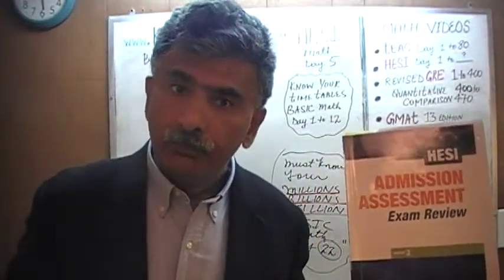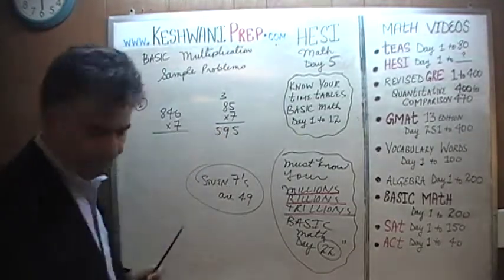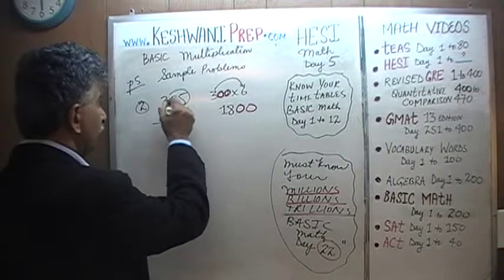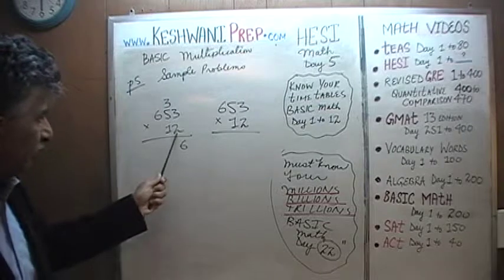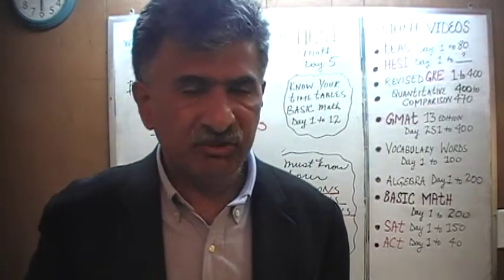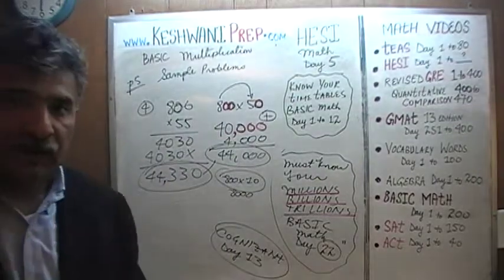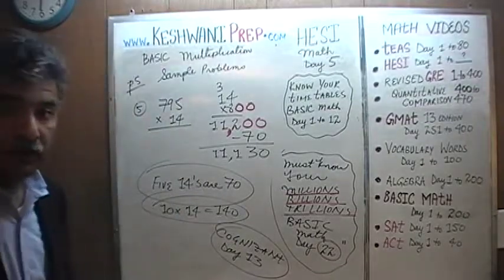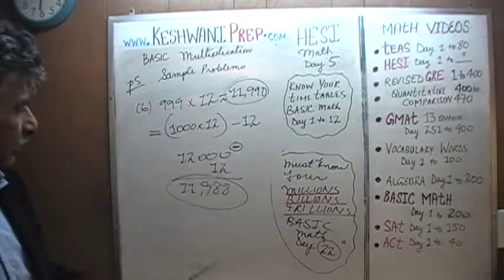HESI Math Day 5, p5 - Basic Multiplication - Online Prep Tutor TEAS, GRE, GMAT, SAT, ACT, TOEFL